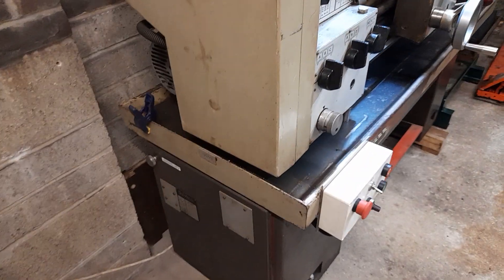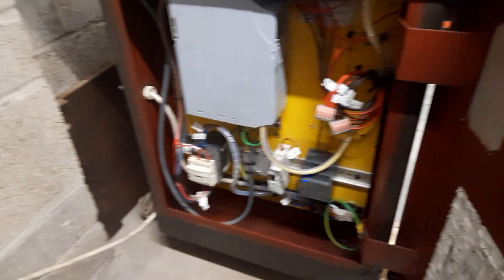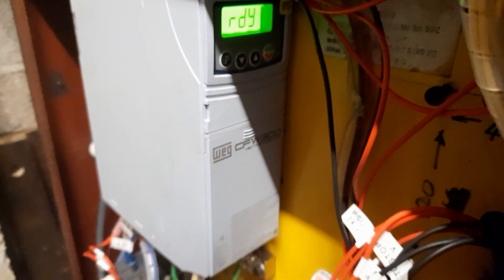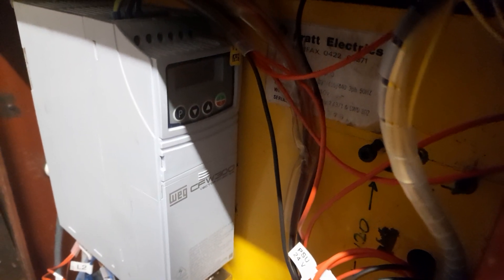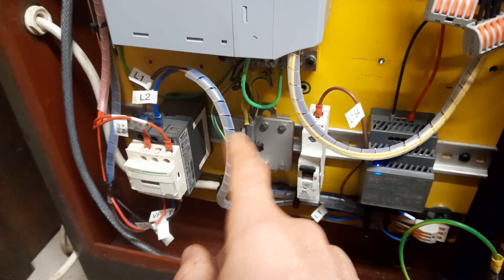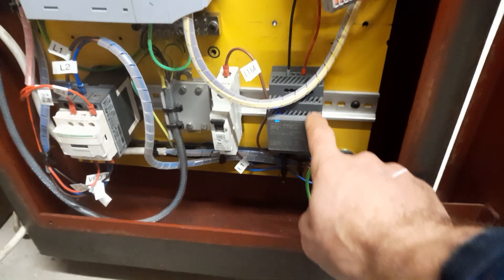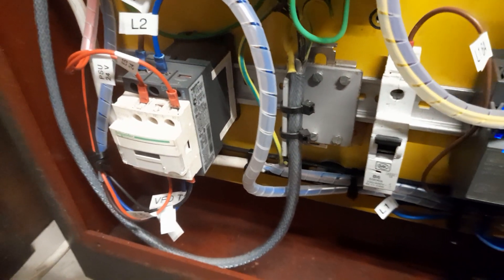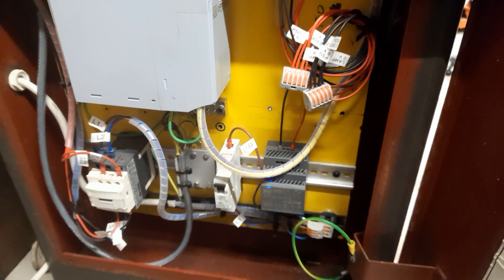Using a contactor with a VFD on my Harrison M300 lathe (video 2/3)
In this video we have a look inside the control / wiring cabinet of my M300 lathe. We view the contactor, VFD, 24V PSU and miniature circuit breaker (MCB). The contactor is placed between the mains supply and the VFD. It acts as an isolating switch, disconnecting the VFD from the power supply when not in use. This eliminates the risk of accidental energization and reduces the potential for electrical shock. The e-stop button that I use for the contactor also sends a safety command signal to the VFD.